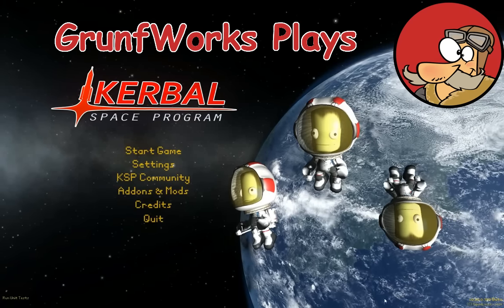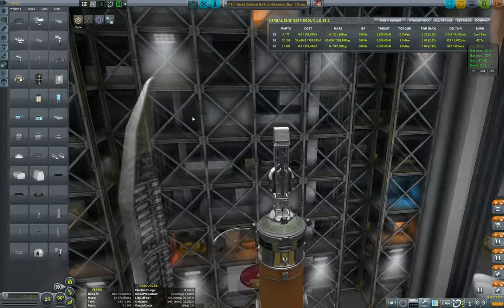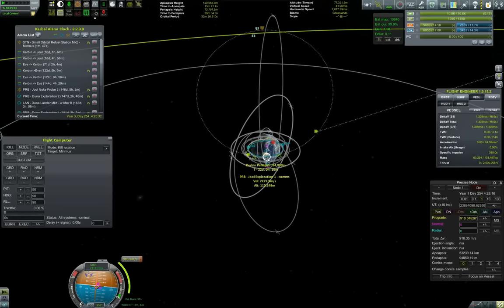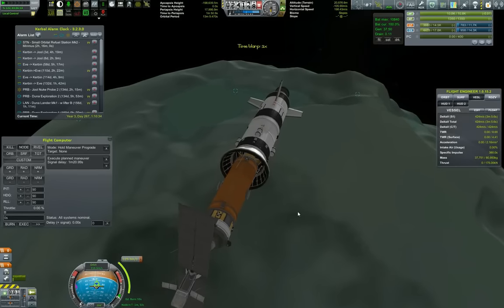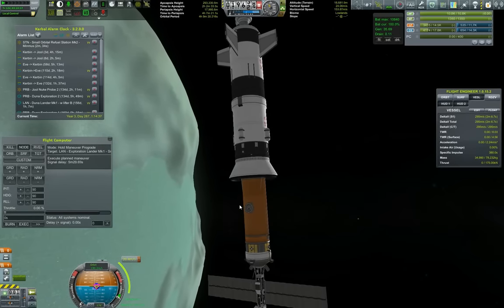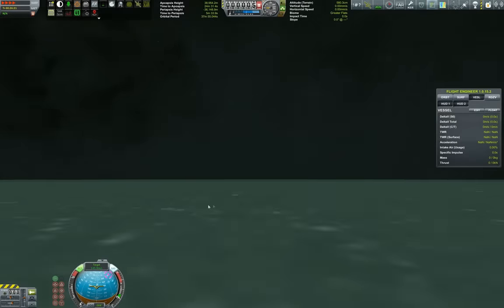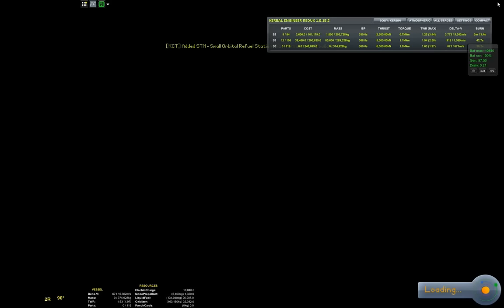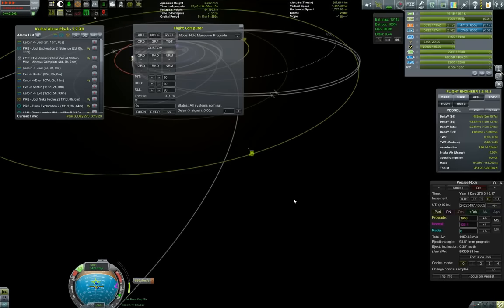KSP-Interplanetary Voyage of Exploration-Ep_51 Minmus Bump - updated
Deploying Minmus Orbital station.  Note: This is updated video with hopefully severely reduced throat clearing. If you already watched episode 51, this is a re-post.

Special thx to user +Alasdair Gillespie who noticed my throat clearing (which lead me to figure out i posted the wrong version)